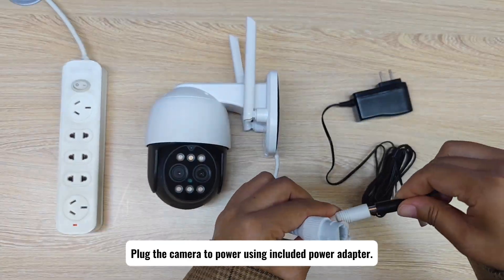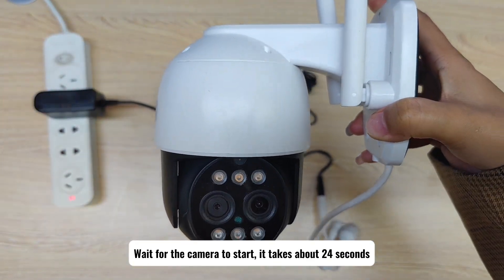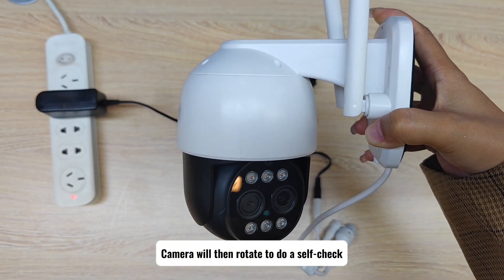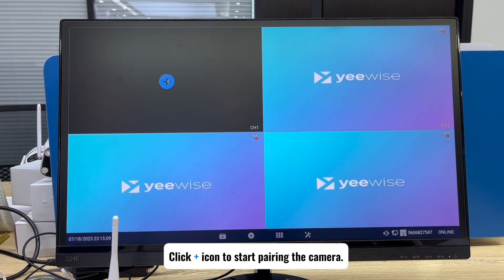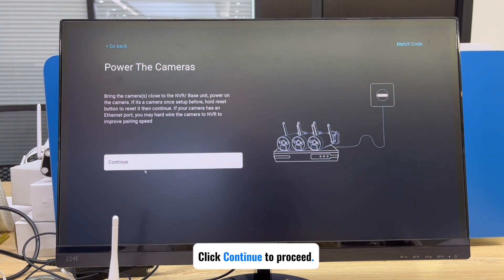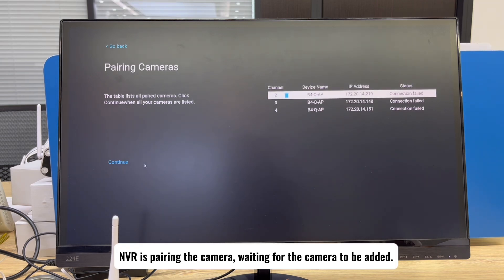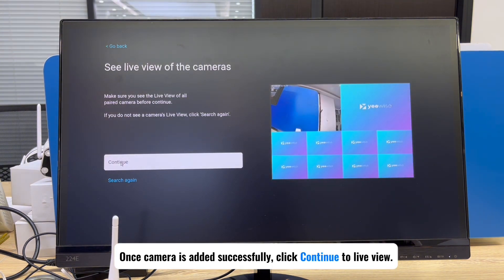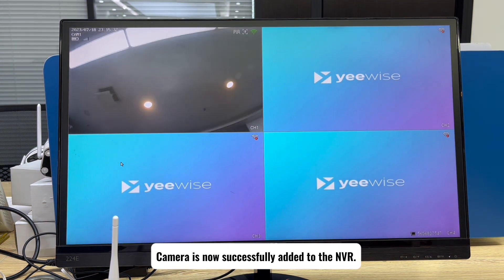How to Pair a Dual Lens WiFi Camera to Yeewise NVR?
This video will show you how to pair a Yeewise dual lens plug-in wifi camera to Yeewise WiFi NVR/system.